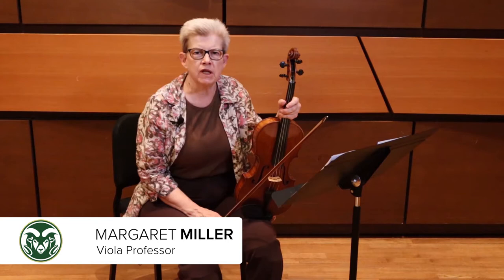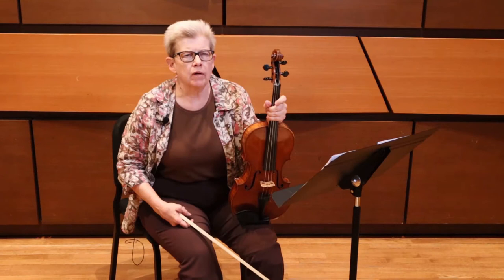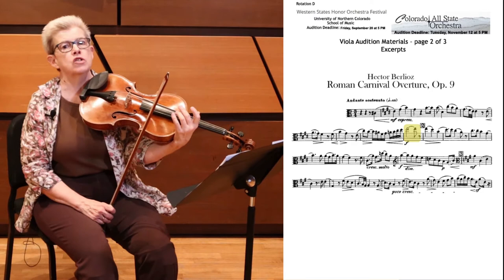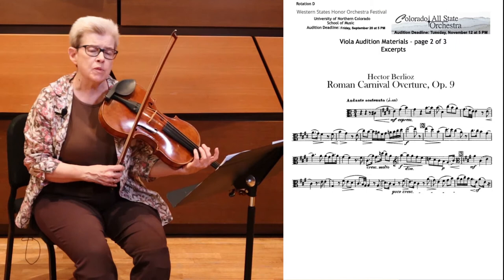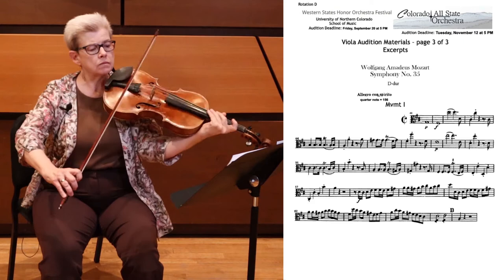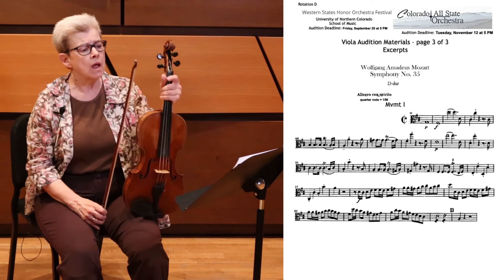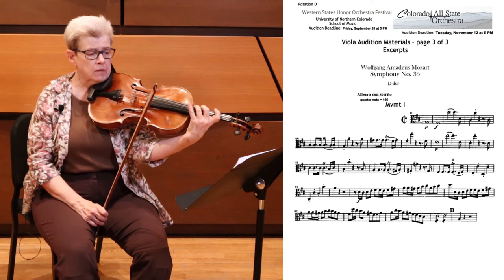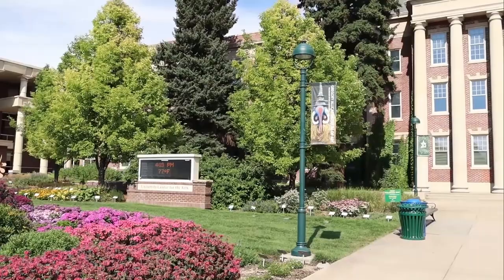2019-2020 Colorado All-State Auditions: Viola, Margaret Miller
In this session, Colorado State University viola professor, Margaret Miller, demonstrates both practice and performance techniques helpful for students preparing for the 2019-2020 Colorado All-State viola audition.